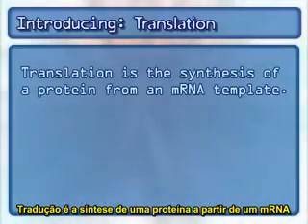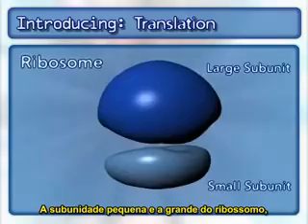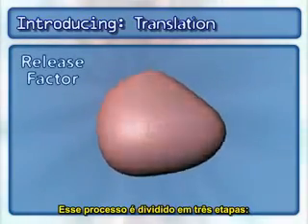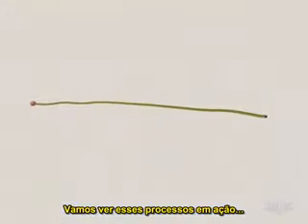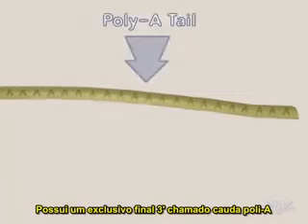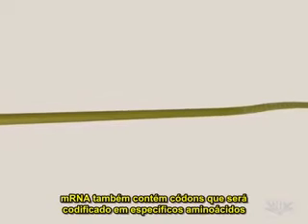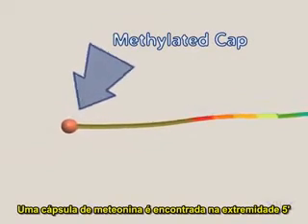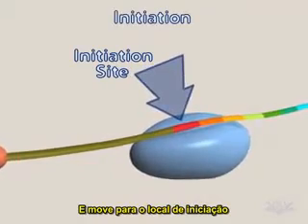Síntese protéica_TRADUÇÃO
Produção de protéinas apartir do RNAM, RNAT e do RNAR.